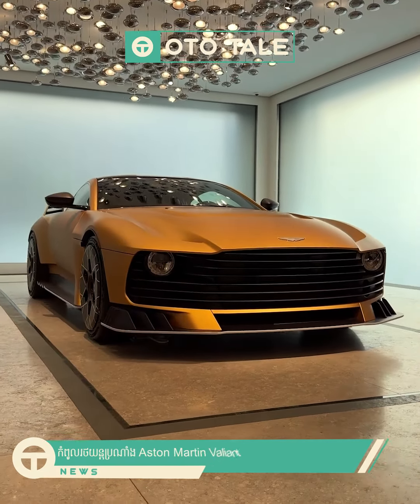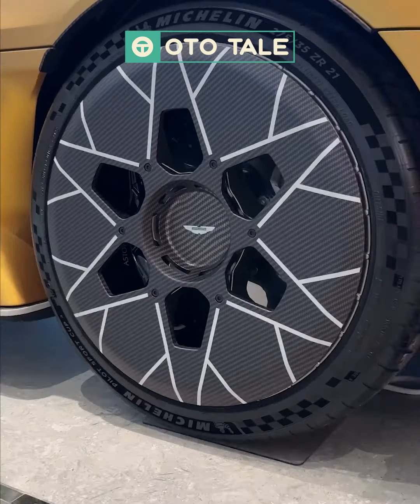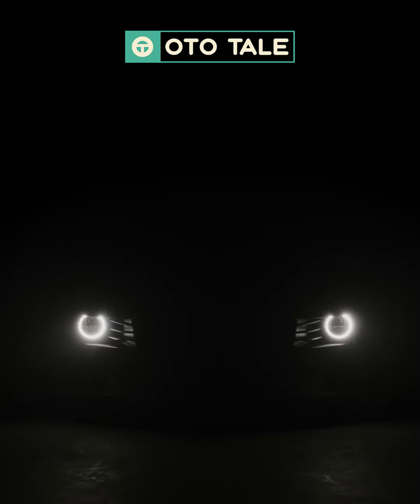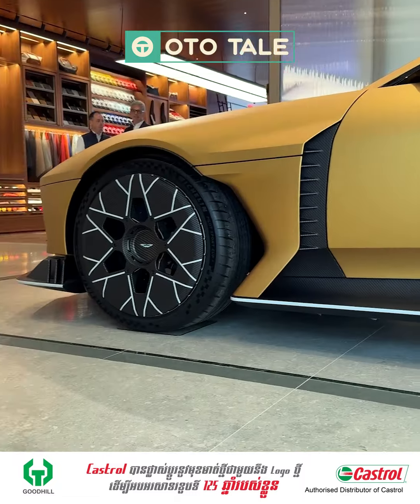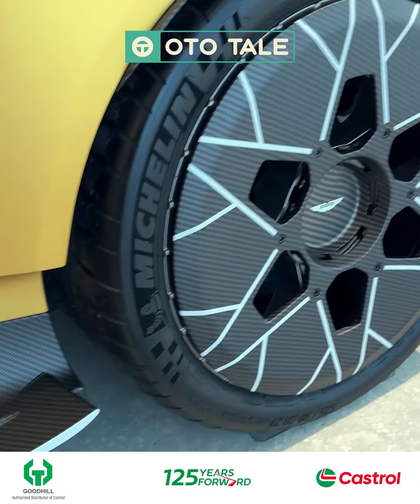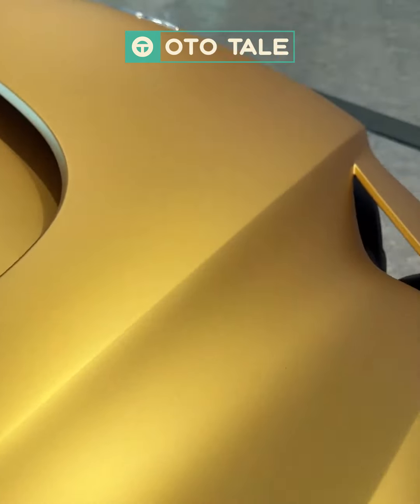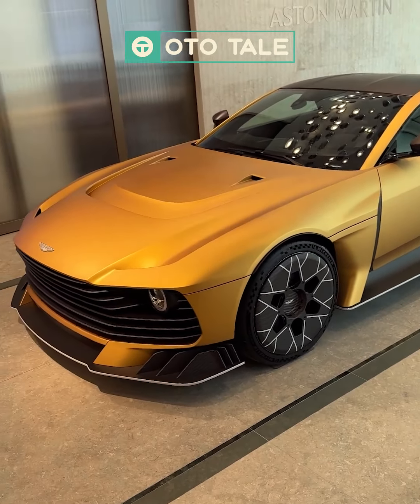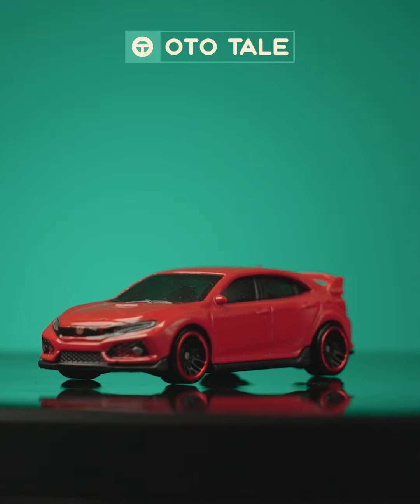មកស្គាល់ Aston Martin Valiant